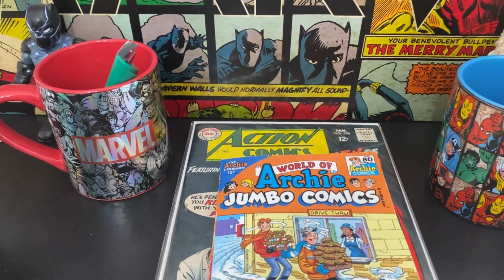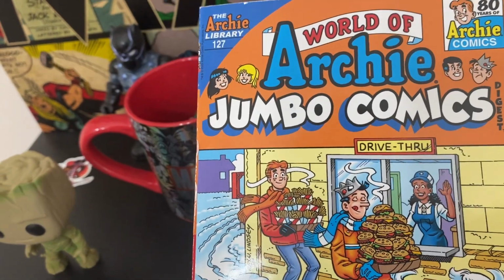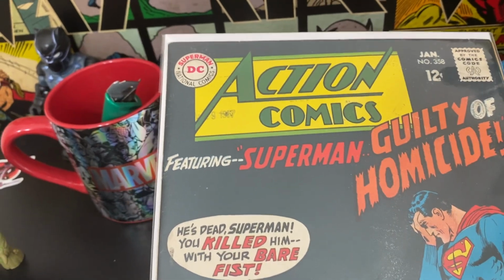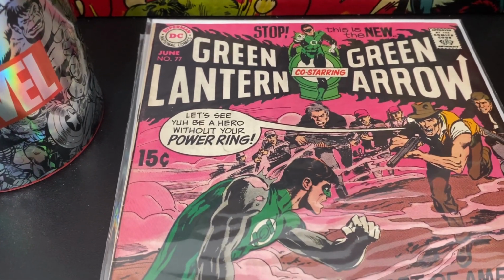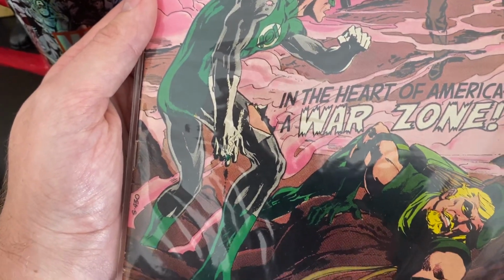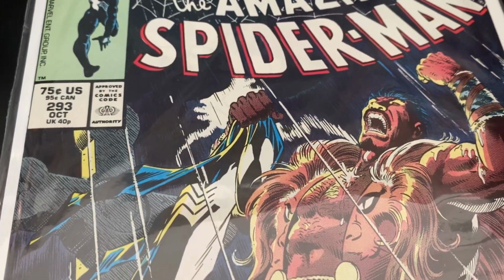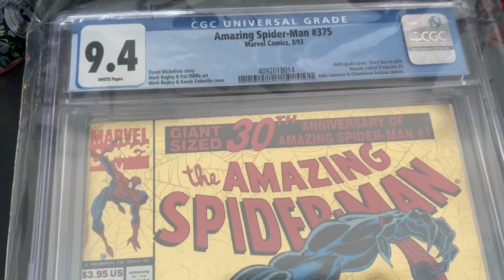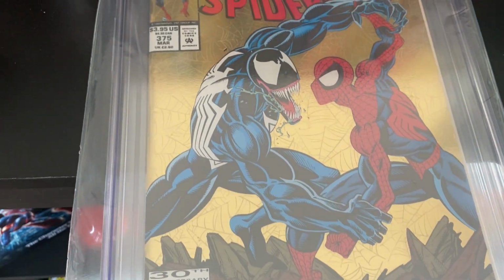Comic Haul (6-13-23)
Showcasing what I bought on EBay and a nice graded book